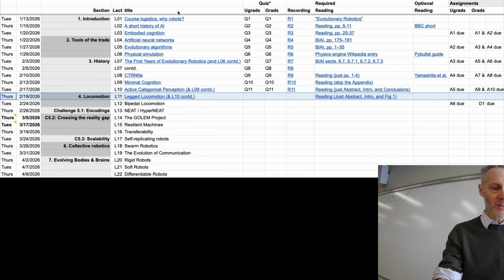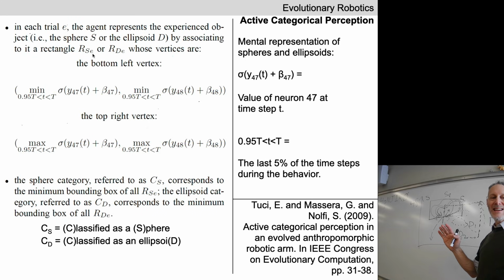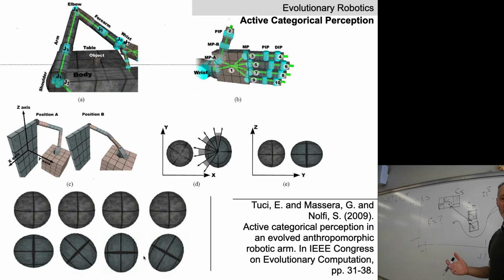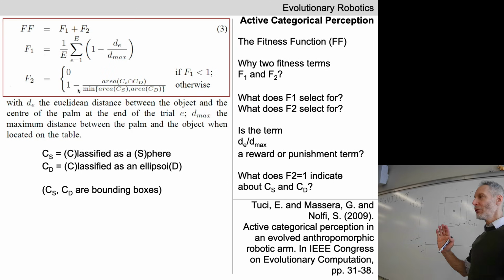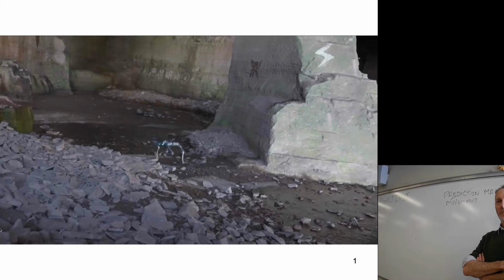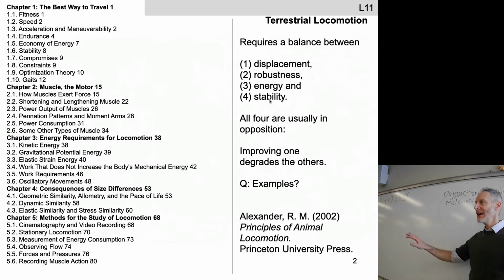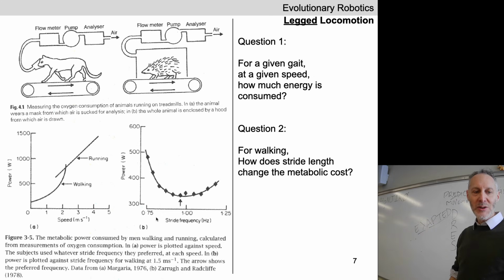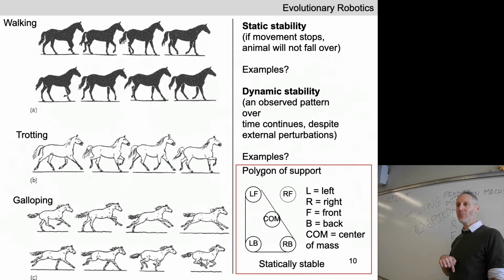Lecture 12 of Evolutionary Robotics: Legged locomotion.